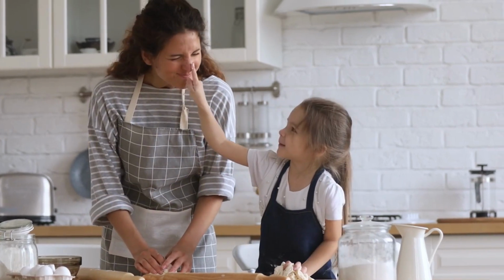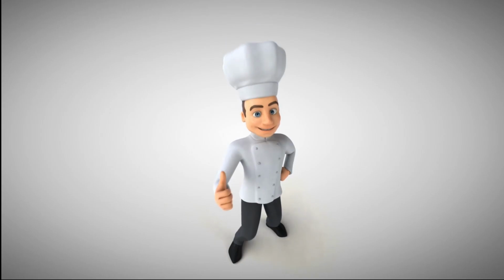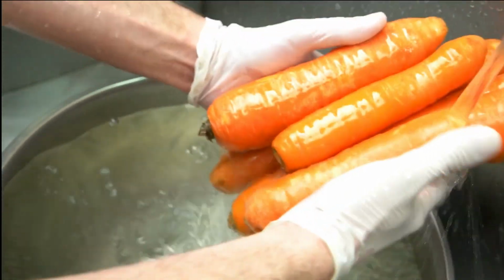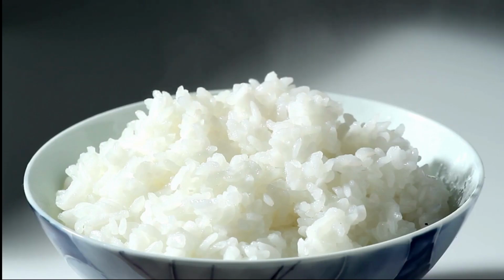Slow-Cooked Honey Mustard Chicken a Step-by-Step Guide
Slow-Cooked Honey Mustard Chicken is a mouth-watering and easy-to-make dish that can be enjoyed by the entire family. This recipe involves marinating chicken in a delicious mixture of honey, Dijon mustard, garlic, and other flavourful ingredients before slow-cooking it to perfection in a crockpot. The result is tender and juicy chicken with a sweet and tangy flavour that pairs perfectly with sides like rice, potatoes, or vegetables.
• With this step-by-step guide, you'll learn how to prepare this delicious meal in no time. You'll find a list of ingredients, measurements, and detailed instructions for marinating the chicken, setting up the slow cooker, and cooking the dish to perfection. Whether you're a beginner or an experienced cook, this recipe is easy to follow and is sure to become a family favorited. So why wait? Try this slow-cooked honey mustard chicken recipe today and treat yourself to a flavourful and satisfying meal.
• 2 tablespoon cornflour (cornstarch)
• 2 teaspoon dry mustard powder
• 1/2 cup (125ml) dry white wine
• 1 cup (250ml) chicken stock
• 1/4 cup (70g) wholegrain mustard
• 2 tablespoon honey
• 8 chicken thigh cutlets (1.6kg)
• 1 medium leek (350g), trimmed, sliced thickly
• 2 celery stalks (300g), rimmed, sliced thickly
• 400 gram baby carrots, peeled
• 1 cup (120g) frozen peas
• 1/3 cup (80ml) pouring cream
• 1/4 cup coarsely chopped fresh flat-leaf parsley